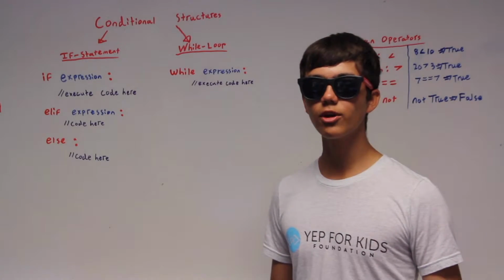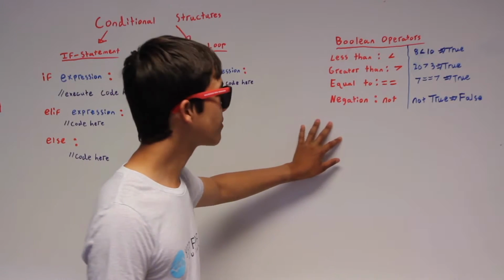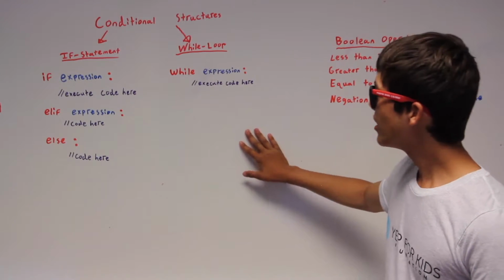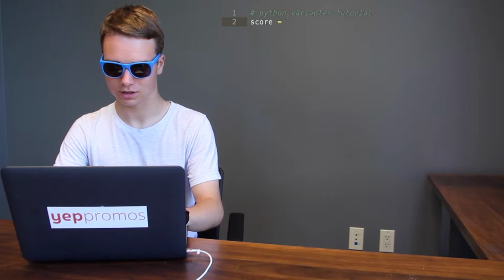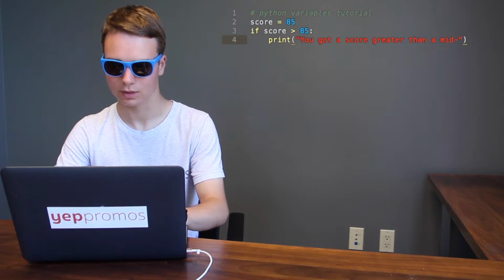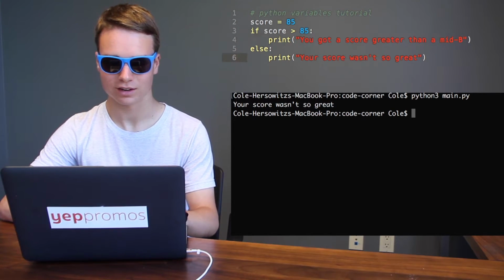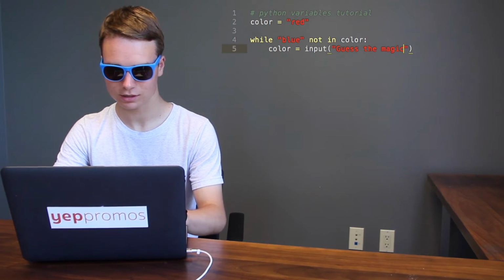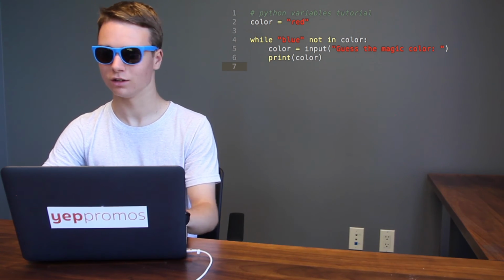Y4k Code Corner Ep.2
Episode 2 off the Code Corner
Topics covered in this Code Corner episode include basic control structures such as if-else statements in the Python programming language.